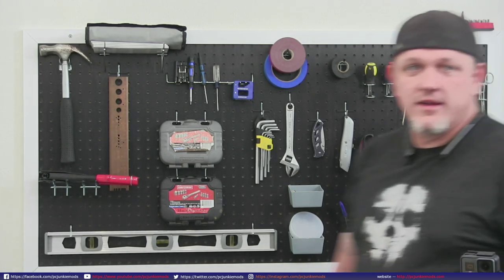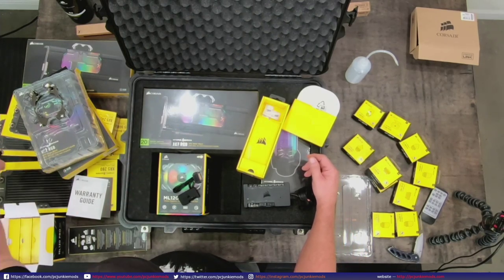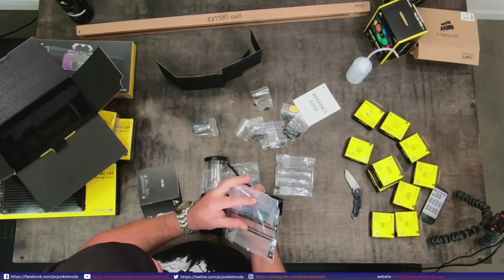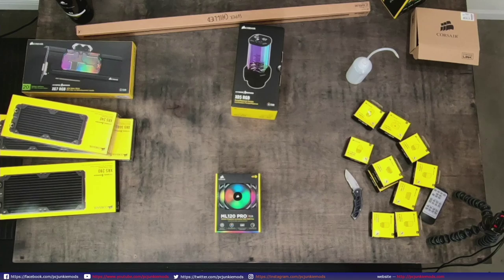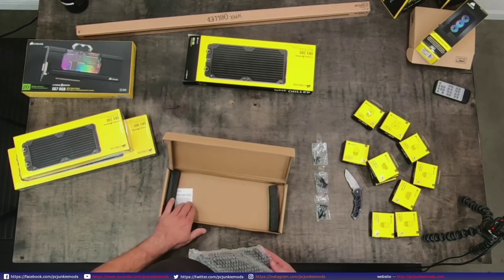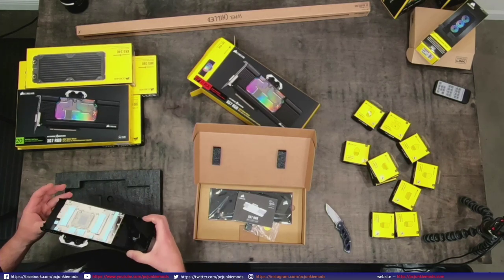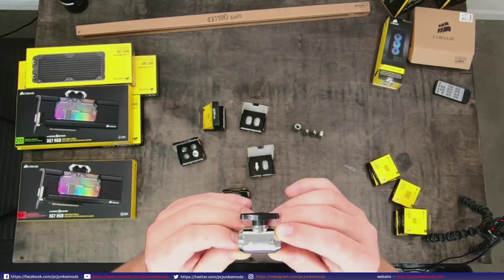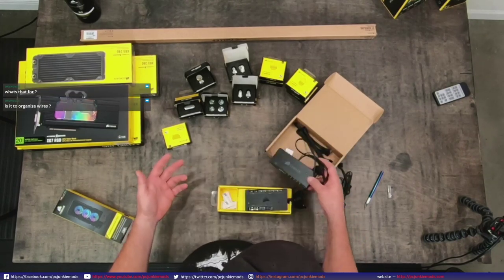Corsair Hydro X Series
Building a custom watercooled AMD powered PC LIVE!!